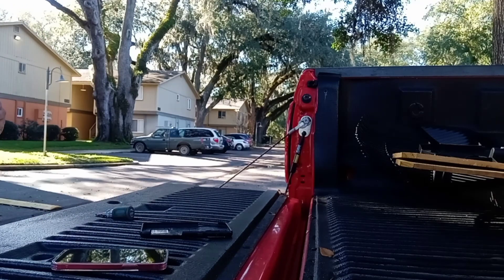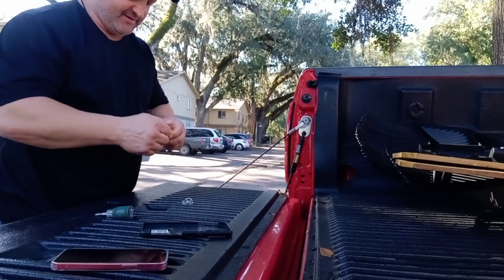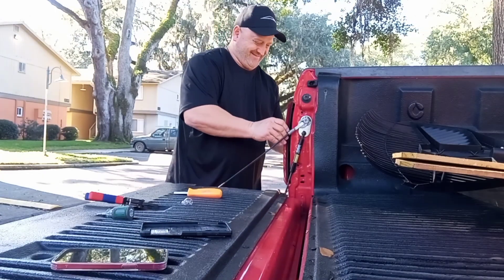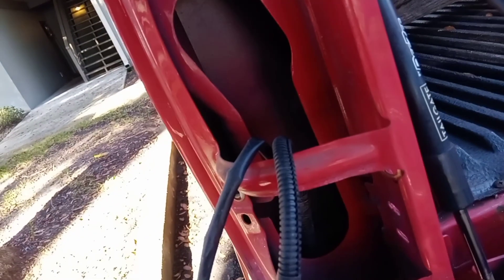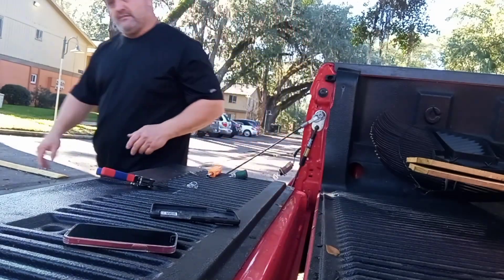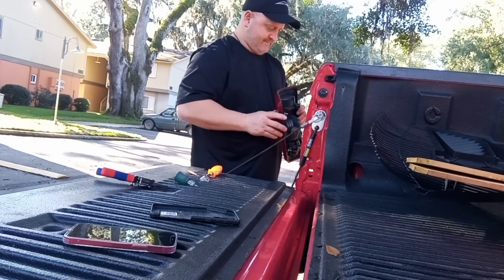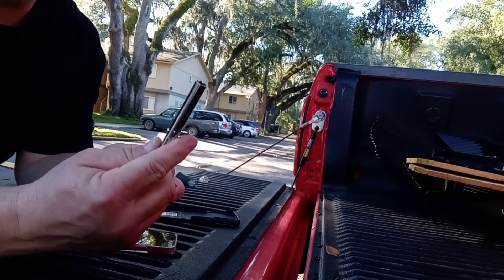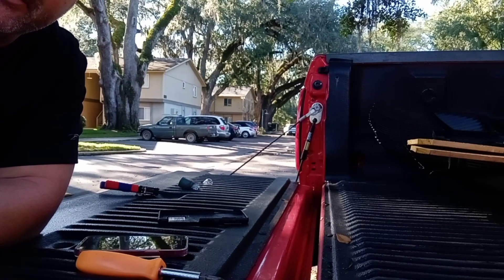Ford f250 tail light bulb replacement/ left tail light second attempt.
Roger replaces right tail light bulb for the second time ! let see how long this  lasts.